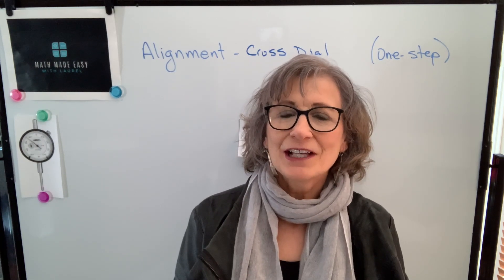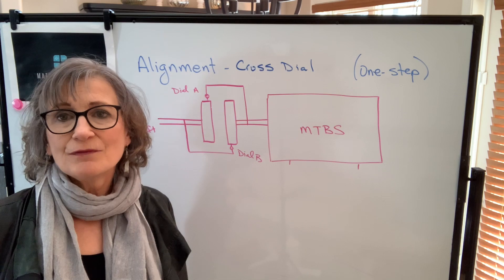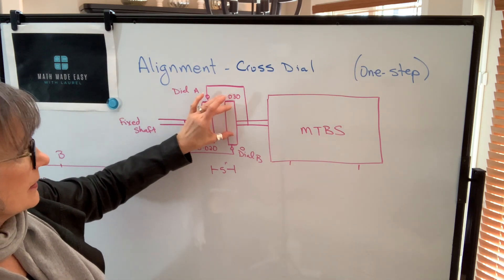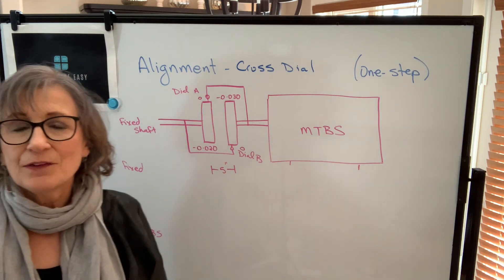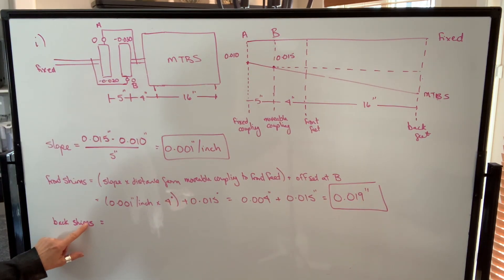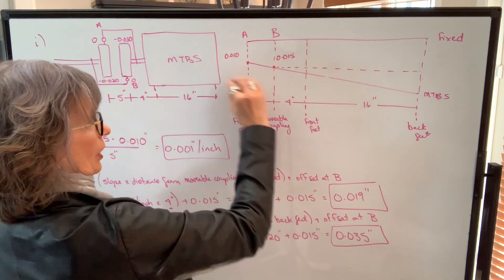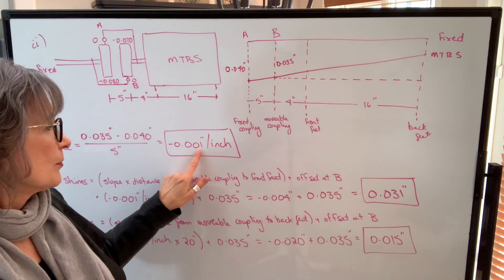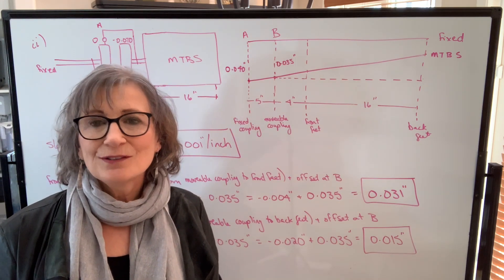Trades Math - Cross Dial Alignment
Master the cross-dial alignment method, one of the most accurate techniques for aligning rotating machinery. In this tutorial, you’ll learn how to take precise measurements, perform alignment calculations, and make adjustments to achieve perfect shaft alignment. This method is especially useful when laser alignment tools aren’t available — and it’s still widely used in many industries.

This video explains how to do vertical alignment using the one-step method called cross-dial.  It explains how to find slope using the two rim readings and then how to calculate total shim thickness to correct angular and offset misalignment.  The formulas for finding shims are the same as the formulas in the Rim and Face Alignment video.

What You Will Learn:

How the cross-dial alignment method works
Correct dial indicator setup for cross-dial readings
How to find slope using the two rim readings
How to use slope to calculate total shim thickness required under the front and the back feet to correct both angular and offset misalignment
By the end of this video, you’ll have the skills to confidently perform a cross-dial alignment that meets professional trade standards, improving equipment performance and longevity.